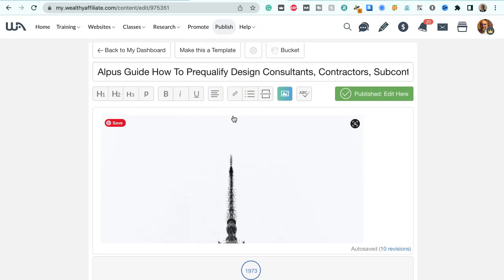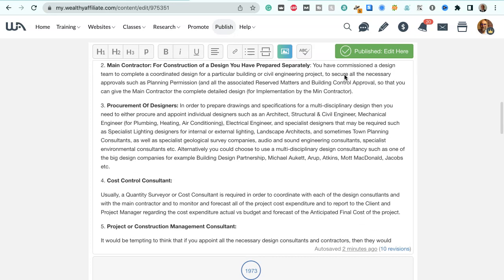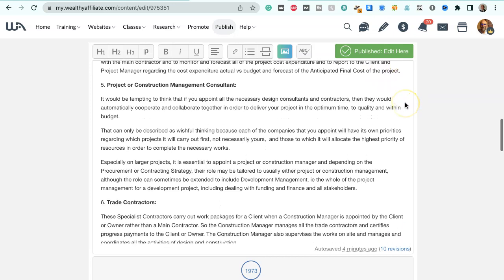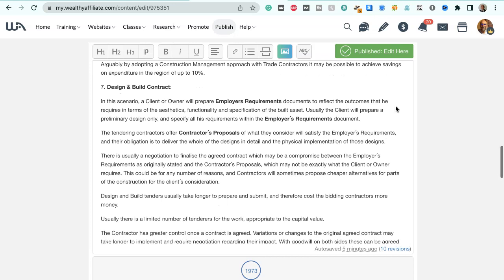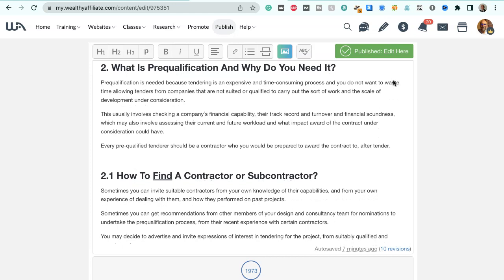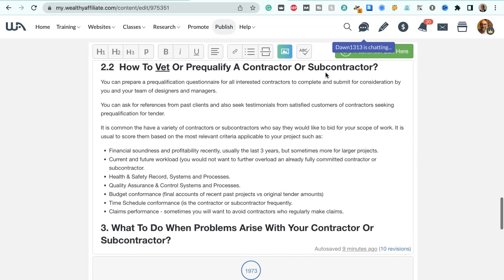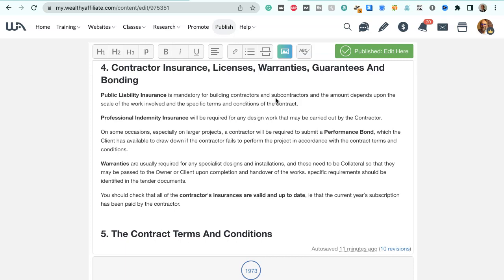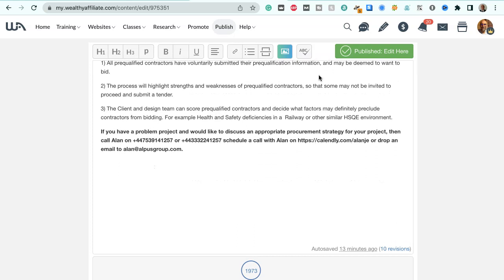The Great Contractor Prequalification Scam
In this video, we'll discuss the importance of prequalifying the right design consultants, contractors, and subcontractors for your project. We'll also discuss the importance of contract negotiation and contract drafting.
Alpus Guide To Prequalifying Design Consultants, Contractors, Subcontractors And Trade Contractors
By prequalifying the right people, you'll ensure that your project is executed successfully and on budget. We'll discuss the different types of contracts and how to write them effectively, so you can avoid common pitfalls. Watch this video to learn how to contract for your next project correctly!
Alpus Guide To Prequalifying Design Consultants, Contractors, Subcontractors and Trade Contractors. Alan describes the 7 usual scenarios in which prequalification is necessary, and the process involved. If you have a property project and you would like to discuss the appropriate project contracting strategy, then call Alan on , , you can schedule a call with Alan or drop an email to .
In this video, we discuss the importance of prequalifying the right design consultants, contractors, and subcontractors for your project. We also discuss the importance of contract negotiation and contract drafting.

By prequalifying the right people, you'll ensure that your project is executed successfully and on budget. We discuss the different types of contracts and how to write them effectively, so you can avoid common pitfalls. Watch this video to learn how to contract for your next project correctly!